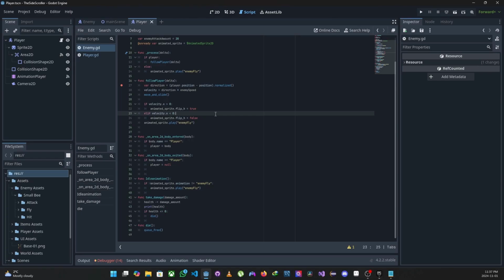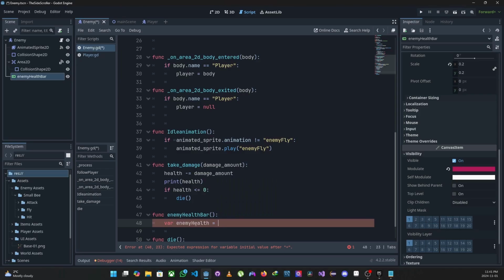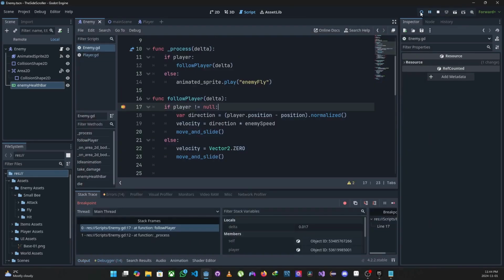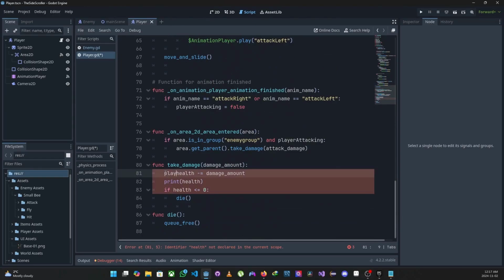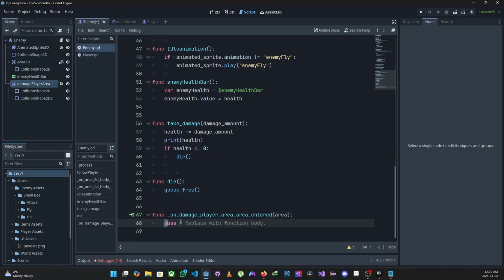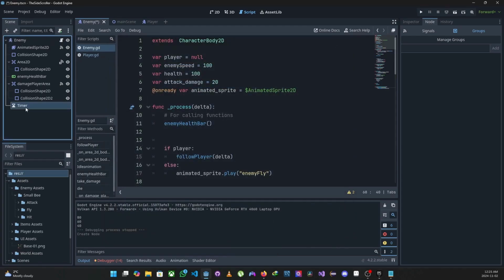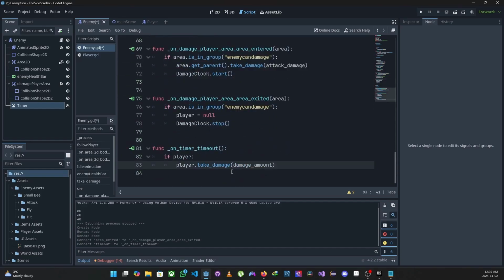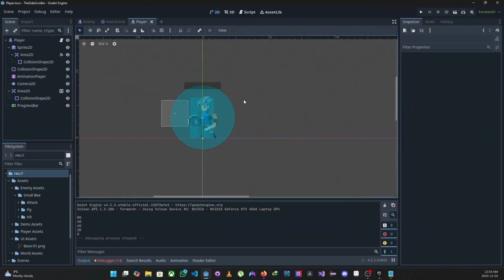Godot Game Dev Journey Ep 14 Adding Health Bars & Player Damage System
"Setting Up Health Bars and Player Damage in Godot" – In this video, we’re diving into three essential gameplay features: creating health bars for both the player and enemies, and implementing a system where enemies can damage the player. I’ll walk you through the steps of designing and coding health bars, linking them to character health, and making sure the damage system works smoothly. Perfect for those looking to add depth and challenge to their game. Let’s enhance your game’s combat mechanics together!